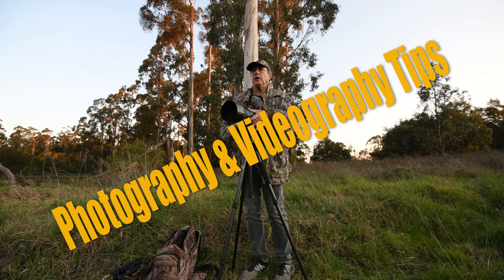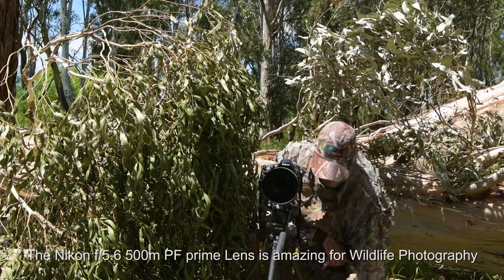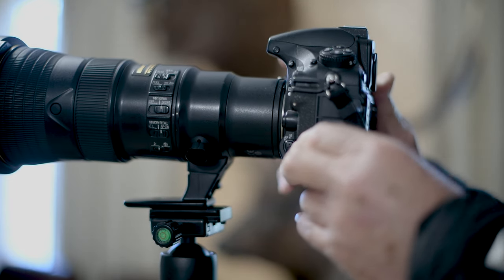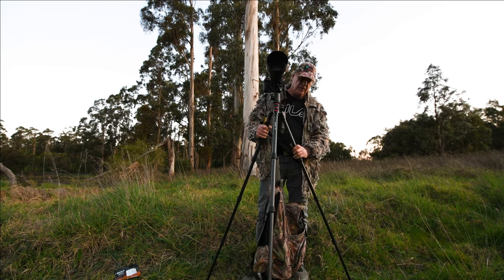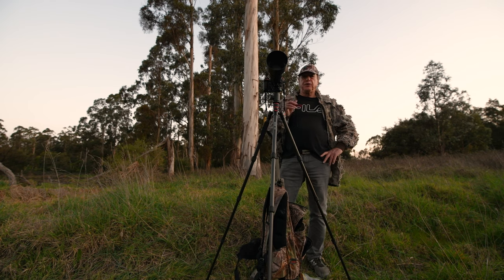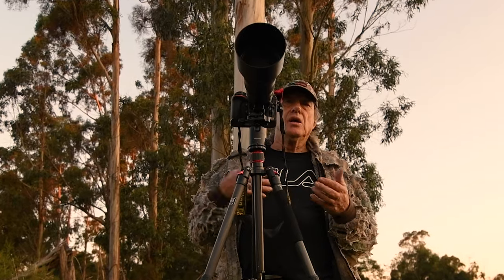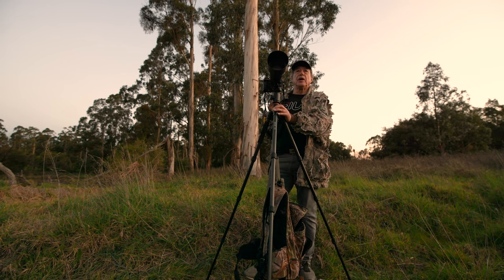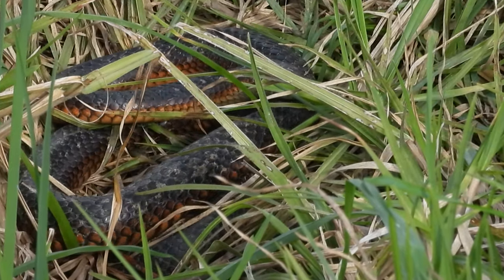Sambar deer, close encounters with the camera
fundermental operations with a DSLR camera and other equipment to be able to photograph and film wildlife and Sambar deer in Australia